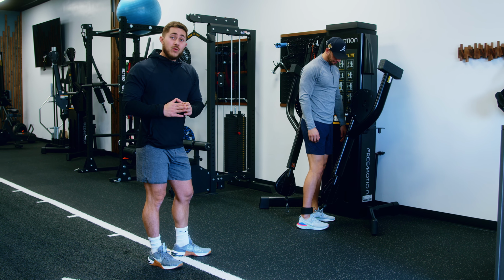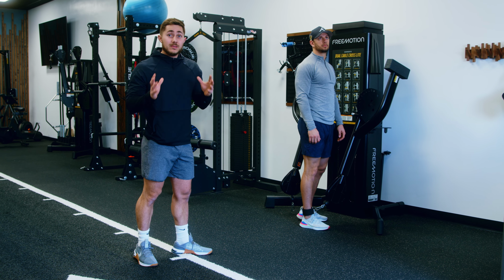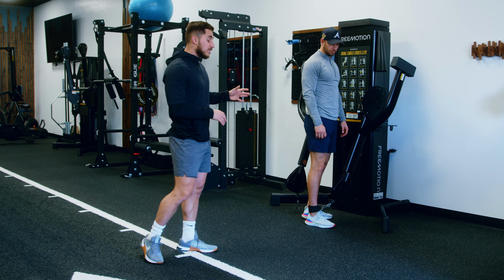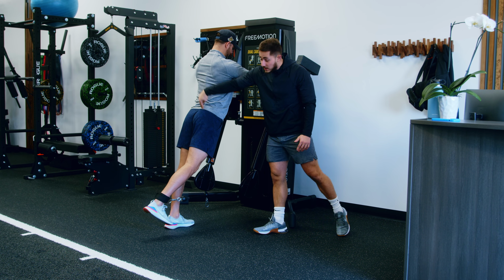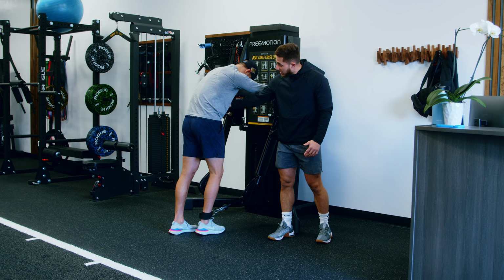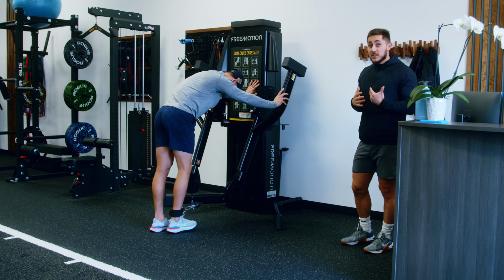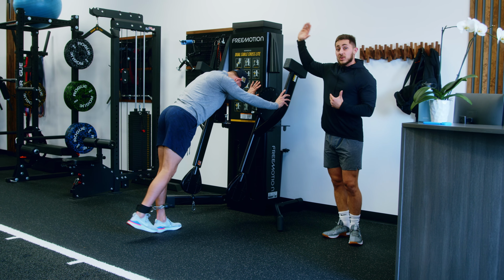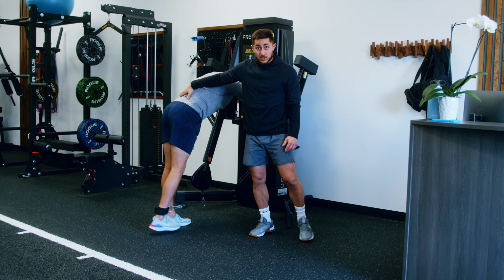Cable Glute Kickback: 1 Minute Tutorial